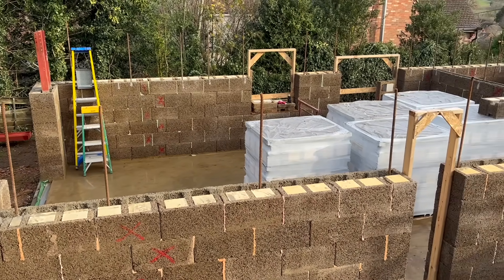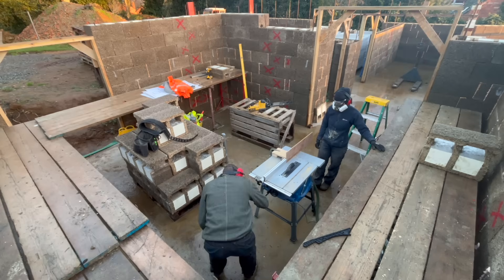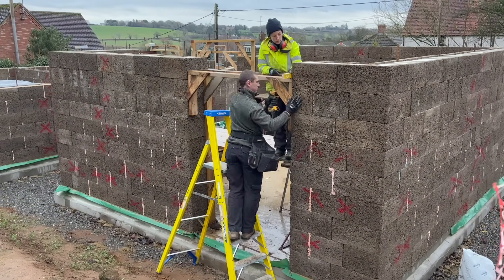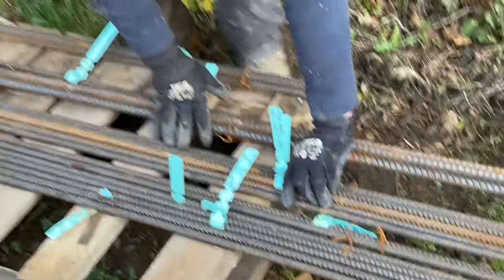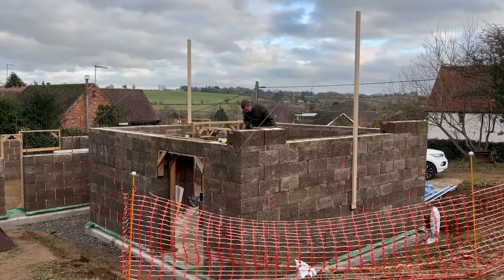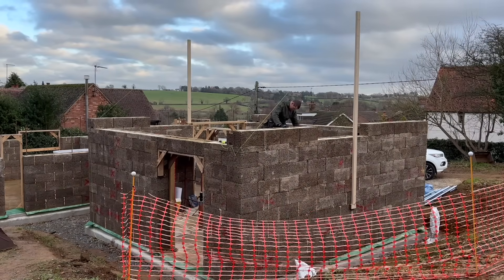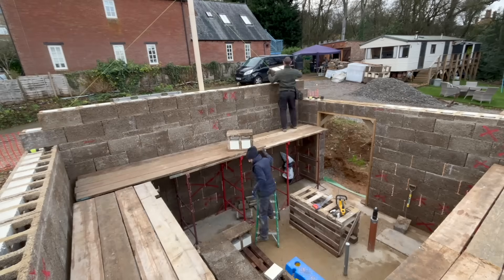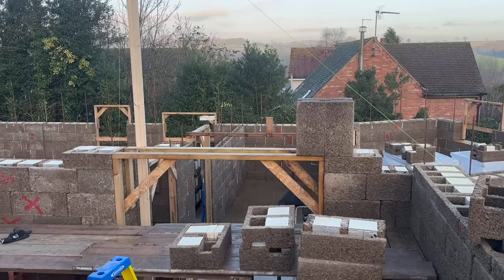Building next lift on our utility with our ICF blocks - Self build - Ecobrix - Passive house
After the successful pour we continue our build. Once again we are starting in the utility and in there we will be part building a gable end, constructing a rebar lintel and we bring two walls up to finish height.
We also include how we overcome designed elevation details using icf over conventional bricks and blocks.

0:00 – Introduction & Project Overview
Self-build using Ecobrix Woodcrete ICF blocks
0:47 – Starting the Second Lift
Laying blocks on cured concrete from the first pour
1:44 – Setting Out Floor & wall plate levels
Explaining finished floor, first floor underside, and 100mm eaves blocks
2:15 – Cutting 100mm Eaves Blocks
Preparing rip-cut blocks using the table saw
3:06 – Rebar Lintel Overview
Structural engineer details and lintel specification (205 × 120)
3:57 – Preparing Lintel Supports & Shuttering
Goalposts, props, and block modifications for the pour
5:01 – Cutting Blocks for the Lintel Channel
Forming the concrete channel and ensuring cover
5:21 – Installing Rebar & Spacers
Using the bending schedule and placing reinforcement
6:23 – Modifying Blocks for Concrete Flow
Ensuring good consolidation at lintel ends
8:12 – Lintel Installed
Final checks before shuttering and pour
9:23 – Laying 100mm Eaves Sections
Continuing blockwork above the lintel
11:02 – Starting the First Gable End
Setting ridge poles and string lines for roof pitch
12:27 – Aligning Vertical Concrete Columns
Maintaining structural continuity through the gable
14:25 – Checking Gable Alignment
Confirming vertical columns line up with lower lift
15:03 – First Gable Complete (6 Courses)
Overview and next steps before the next pour
15:20 – Lessons Learned & Next Video Teaser
Build complications and what’s coming next